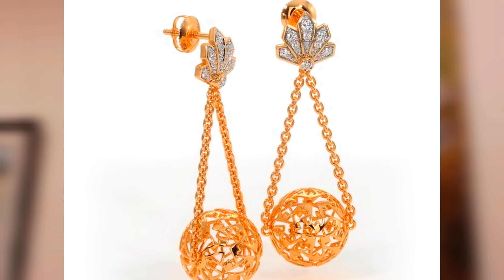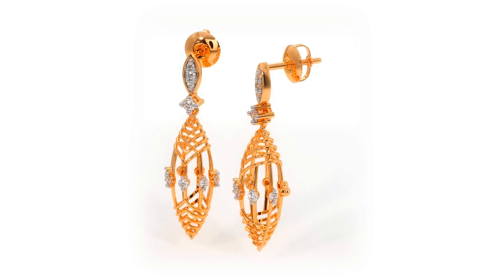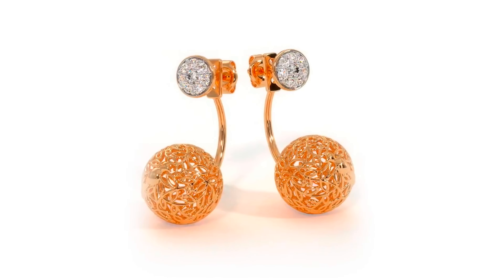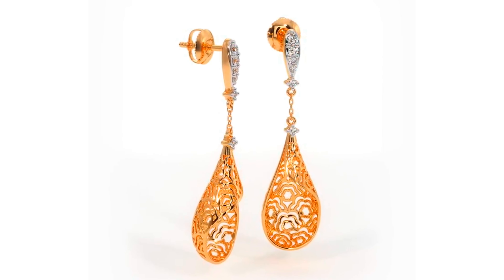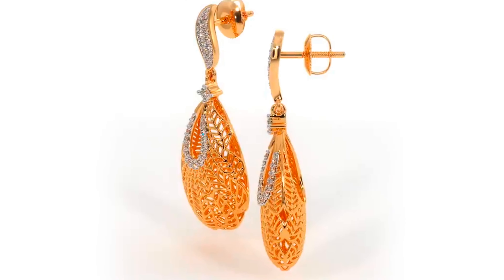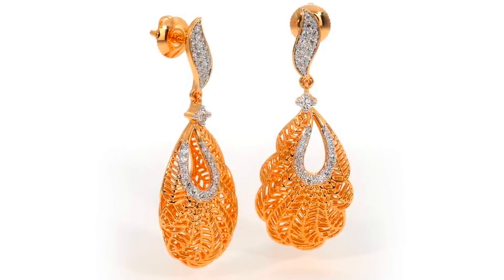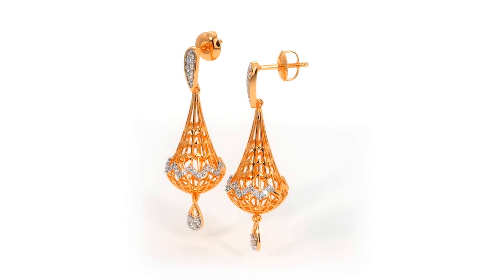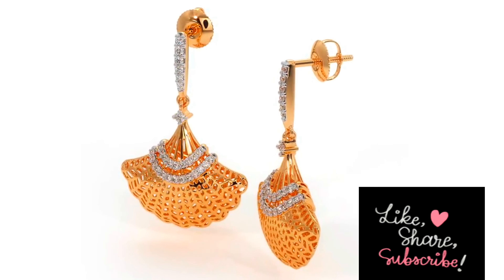ಯಪ್ಪಾ ಎಷ್ಟೂ ಚೆನ್ನಾಗಿದೆ ಈ ಕಿವಿಯೋಲೆ ಅಲ್ವಾ 😱 | Lightweight earrings for daily use| Bluestone earrings